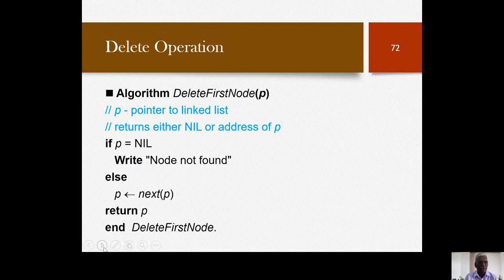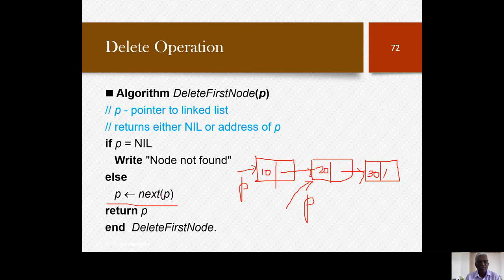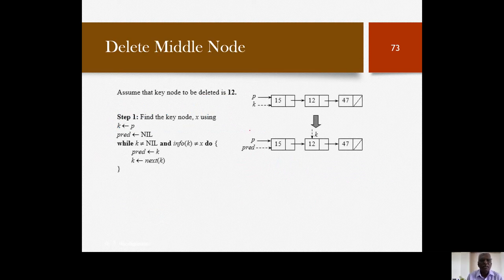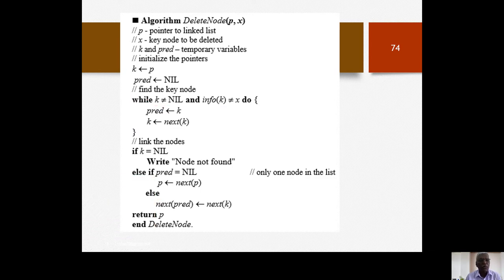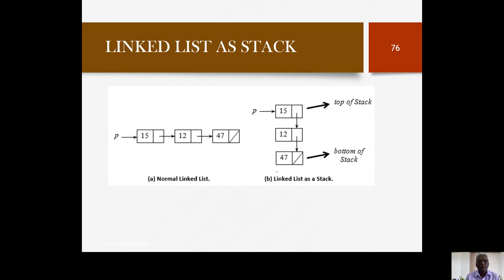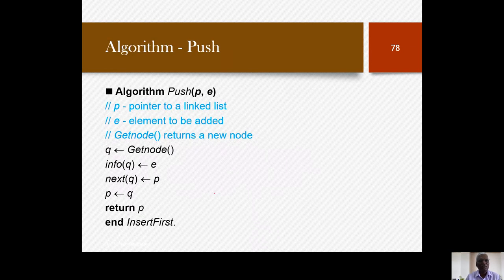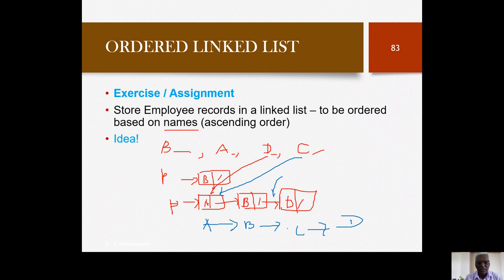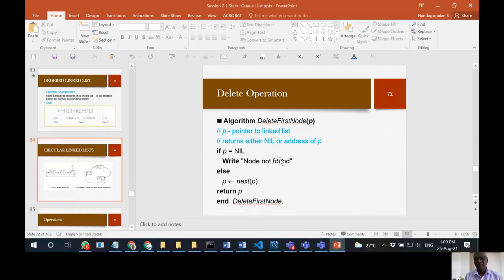Module 3 Lecture 2